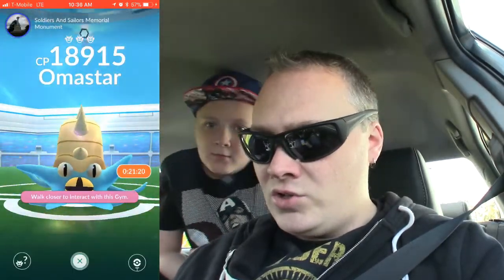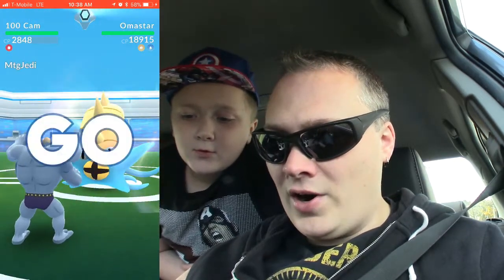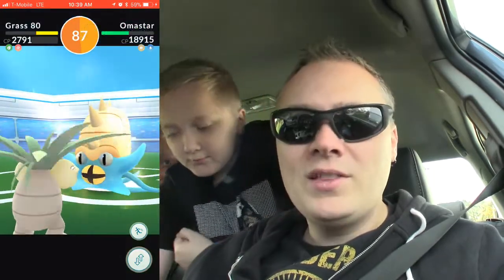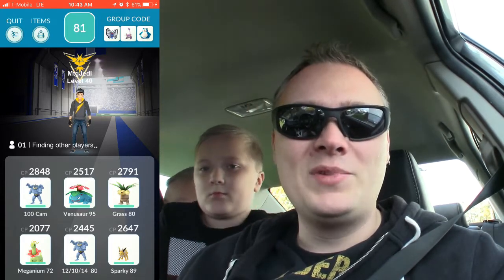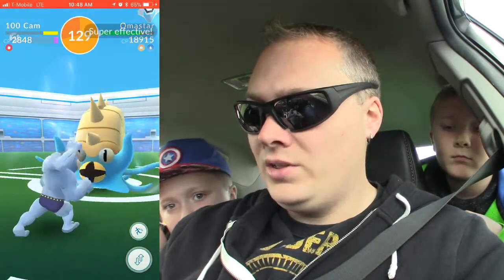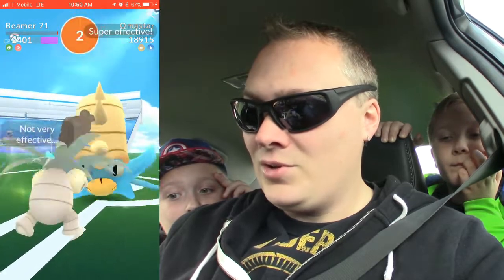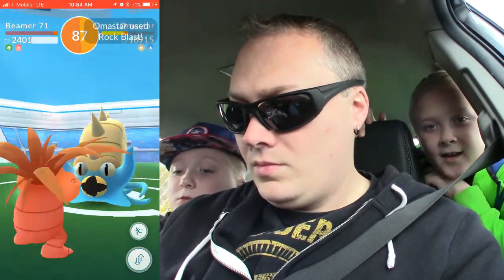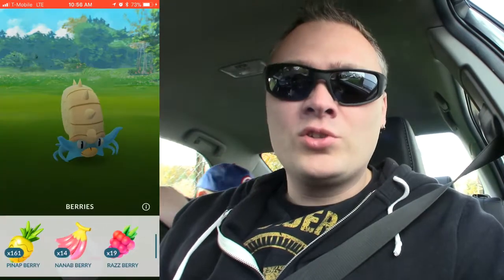LEARNING HOW TO SOLO OMASTAR IN POKEMON GO!!!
The solo series is back and this time with the new raid boss Omastar! Join me in my attempts to solo this tricky new raid boss as I learn how to solo it and show you how to do it as well!